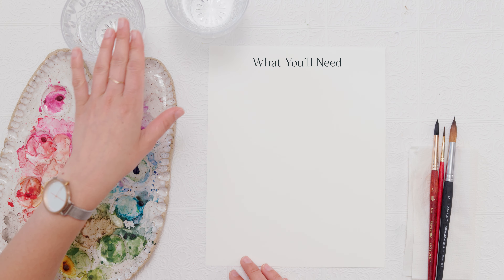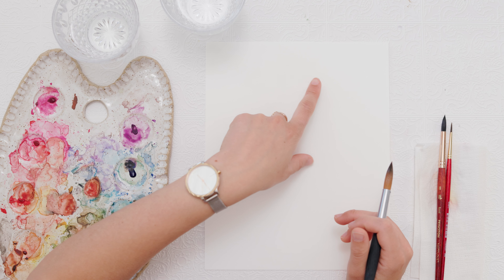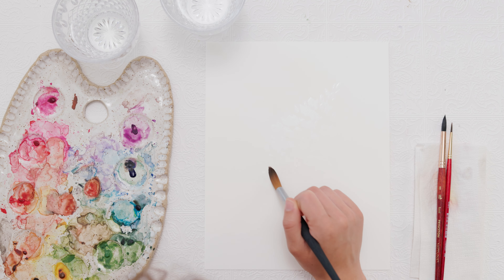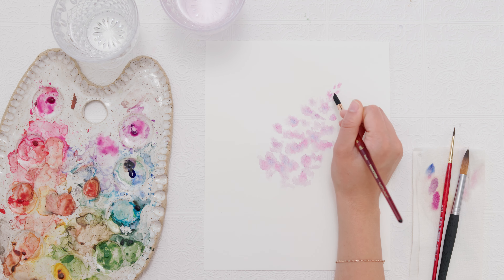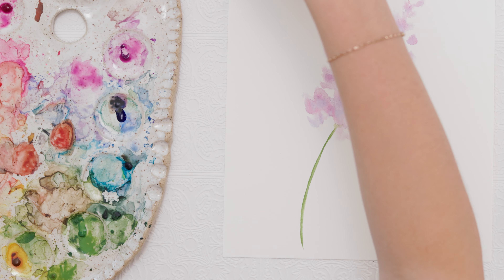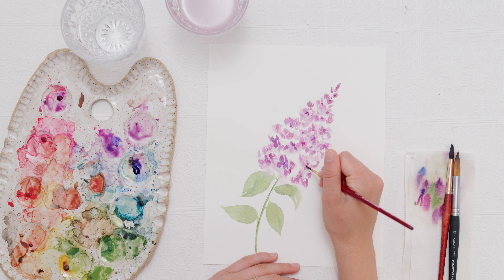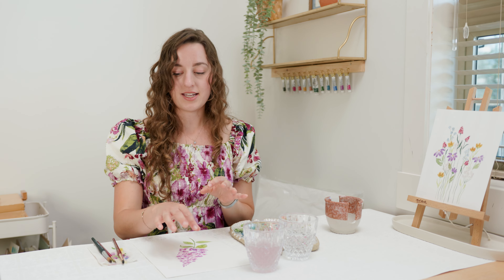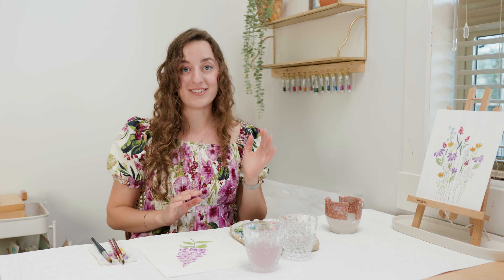Watercolour Wildflowers for Beginners: Part 6 - Lilacs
Learn to paint stunning lilacs with watercolor in this beginner-friendly tutorial!

Whether you are new to watercolor painting or an experienced artist looking to fine-tune your skills, this is the tutorial for you! Step-by-step, I will guide you through and teach you how to master the beginners' watercolor wildflower

SUPPLIES
Sizes #2, #12, and #8 round brushes (Princeton)
Winsor and Newton series 2 & 3
140lb Arches Cold Press Watercolor Paper
2 cups of water
Napkin

Pre-order available July 20th, 2024

xoxo
Alexandra Victoria

Into: 0:00
Supplies: 0:29
Base Layer: 1:04
Details: 8:30
Outro: 15:43